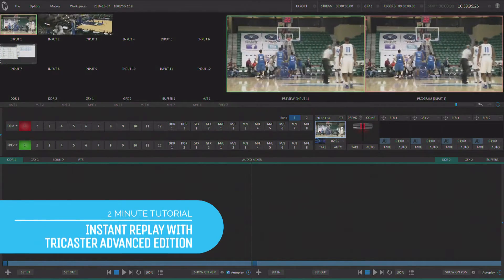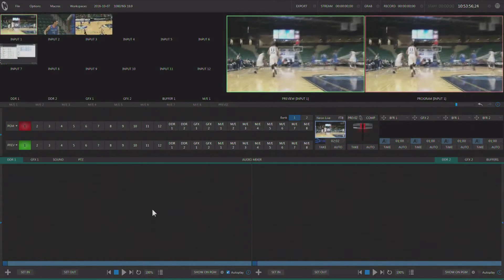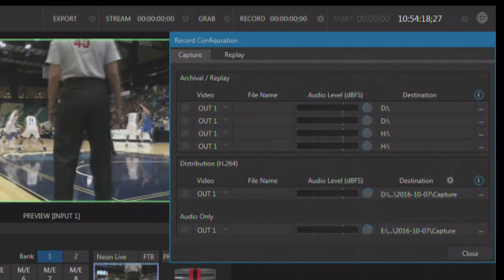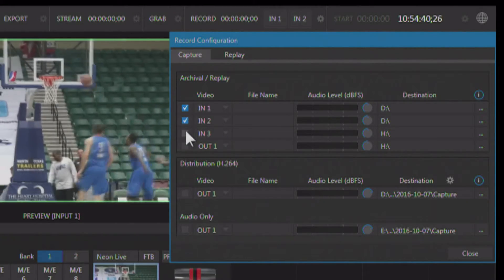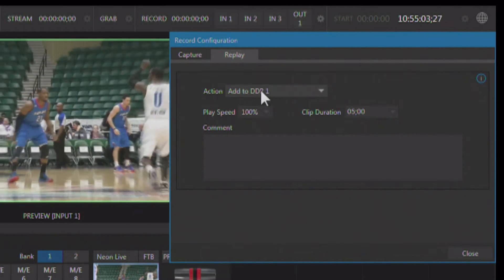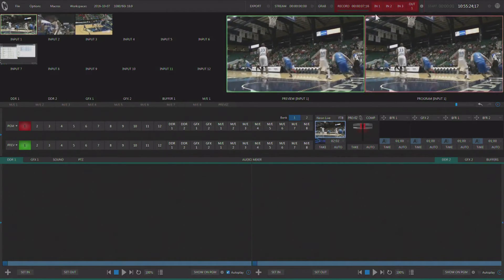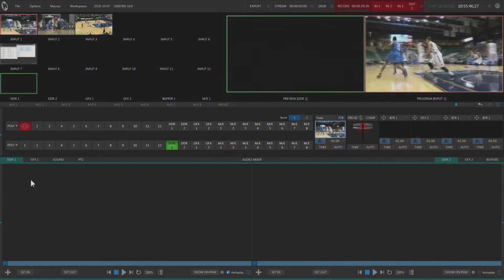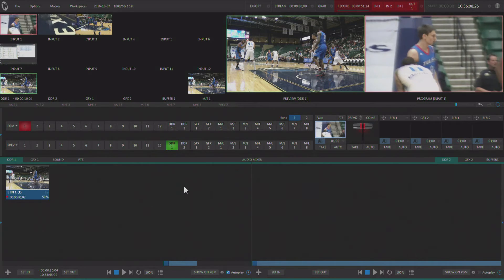2 Minute Tutorial: Instant Replay using TriCaster Advanced Edition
One of the benefit of always recording every camera is that you can instantly recall those moments for replay.